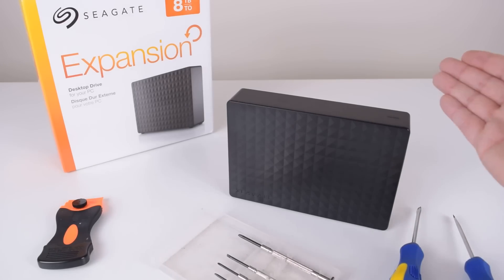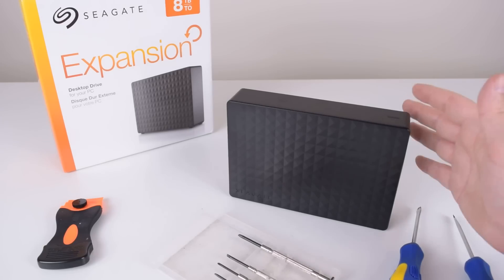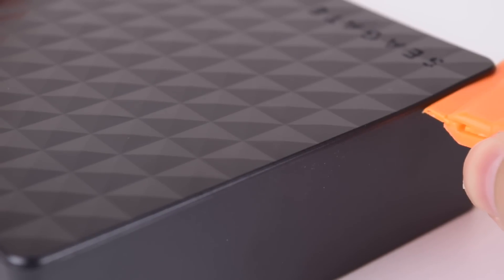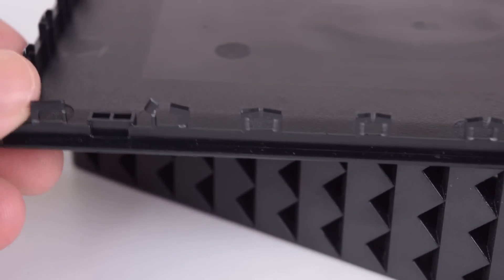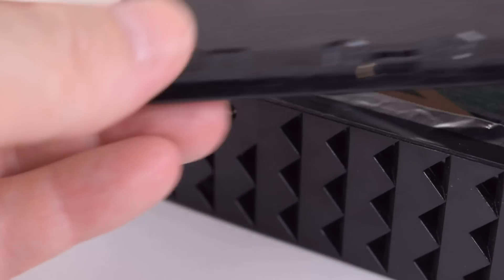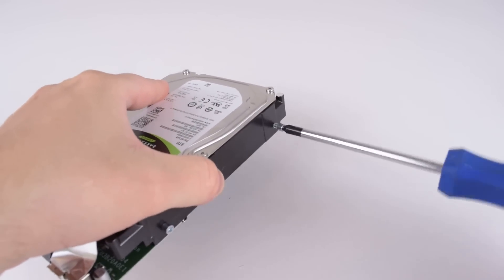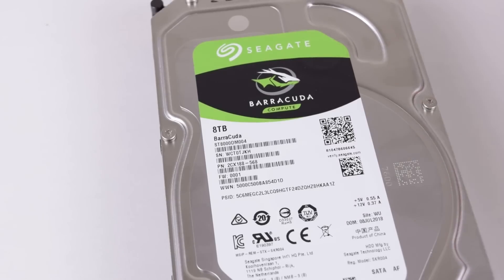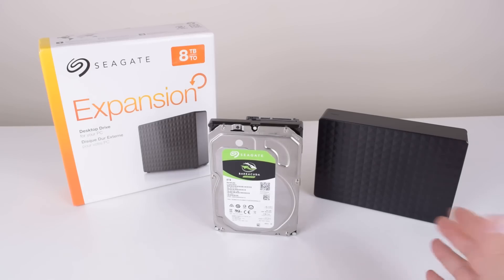How to open Seagate Expansion 8TB External Hard Drive (Latest Model)